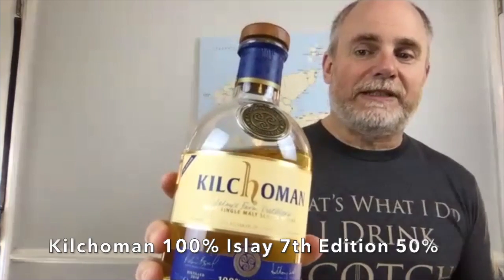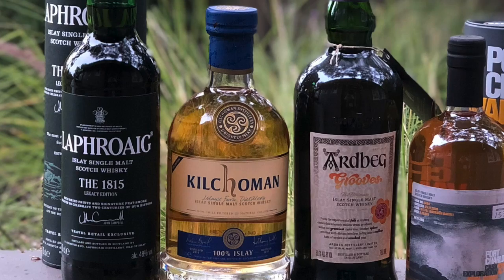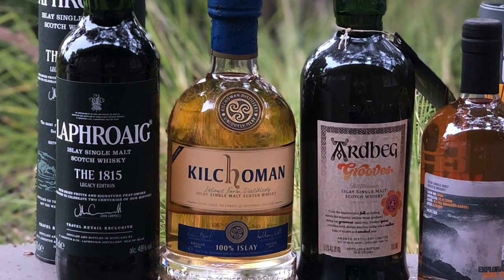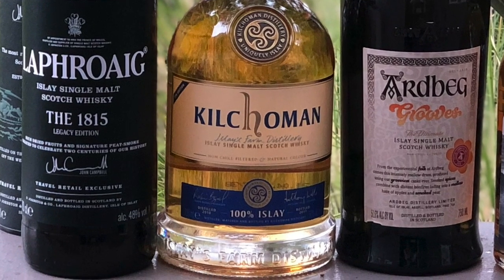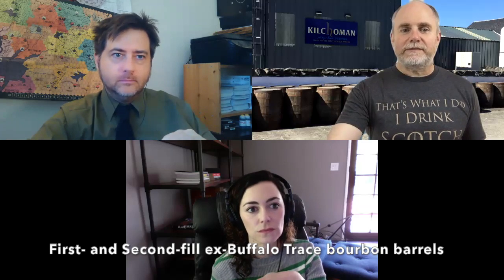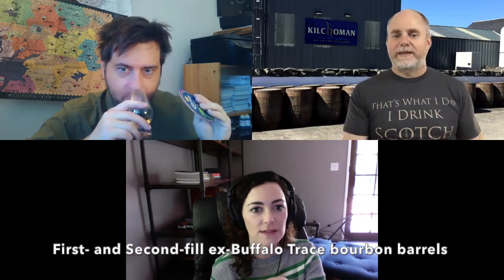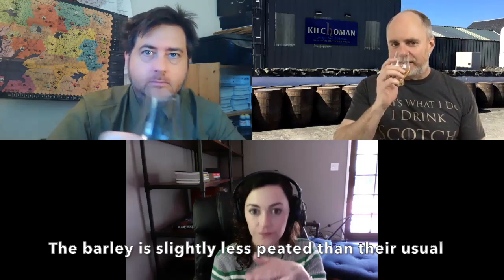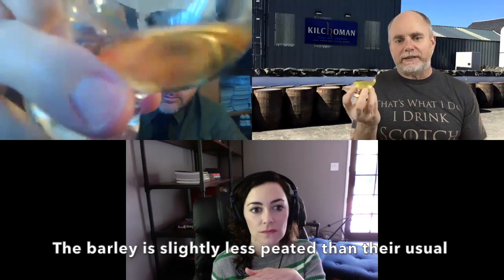The Adventures of Peat and Peat (Part 2: Kilchoman 100% Islay)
S1E12: The Adventures of Peat and Peat (Part 2: Kilchoman 100% Islay)

Amanda Troop, improvisor, actor, and voice actor (@amanda_troop), sits down with Joseph (@overdroid) and Andrew (@thehockeypool) to sample 4 peaty Islay whiskies and discuss far-ranging topics like human sacrifices preserved in bogs, virtual family dinners, ordering groceries and toilet paper from restaurants, Scotch Malt Whisky Experience in Edinburgh, Outlander of course, tasting whisky sarcastically, cats and if they can smell or not, hitting on inanimate objects, will famous authors finish their book series?, and a Mump and Smoot reference! Hijinx ensue.

Laphroaig The 1815 Legacy Edition 48%
Kilchoman 100% Islay 7th Edition 50%
Ardbeg Grooves Committee Release 51.6%
Port Charlotte Valinch Heavily Peated 2018 157/330 #21 Udal Cuain Cask 3404 1st-fill Bourbon 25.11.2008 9yo 64.2%